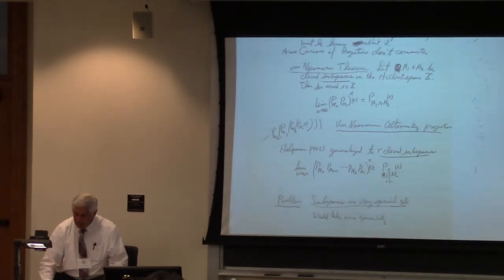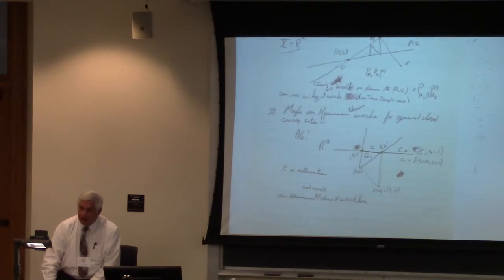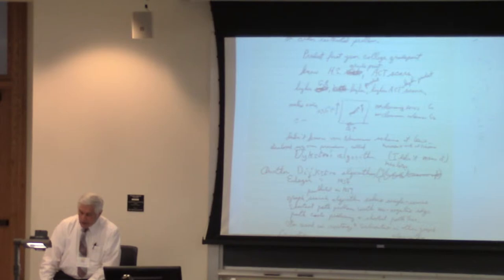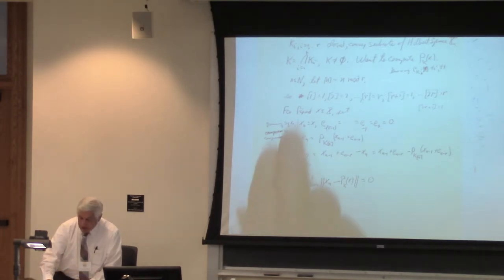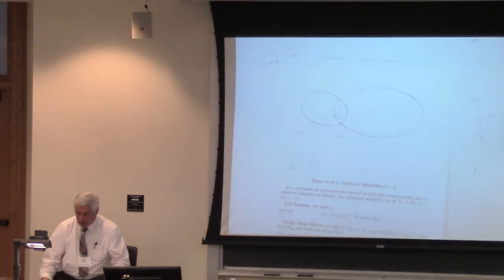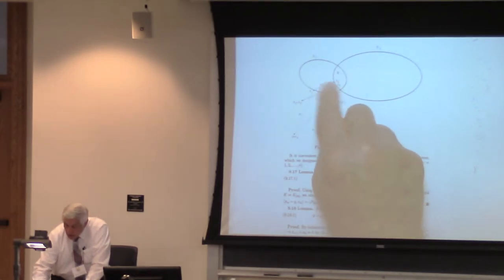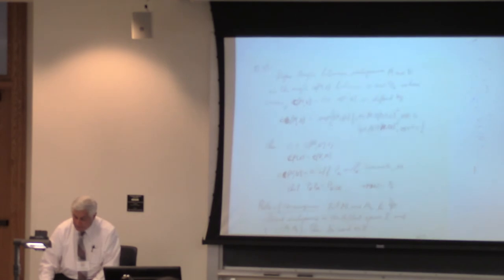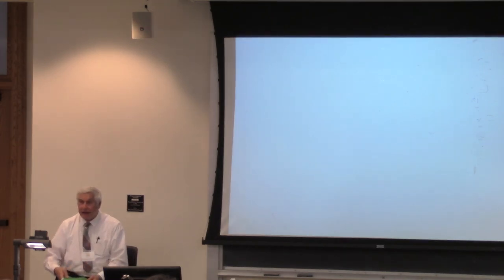University of Iowa, Department of Statistics and Actuarial Science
Semi-Centennial Symposium, April 25, 2015. Richard L. Dykstra, Professor Emeritus and Alum (Ph.D. in Statistics 1968): “Von Neumann’s Alternating Projections and Dykstra’s Algorithm.”